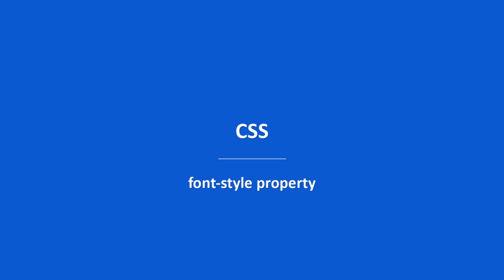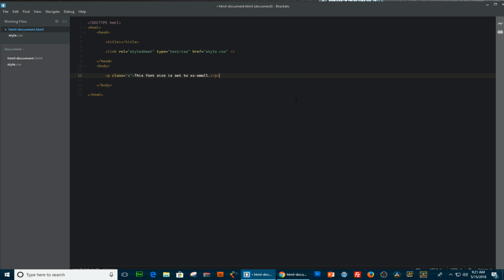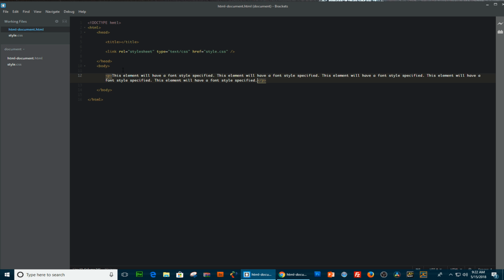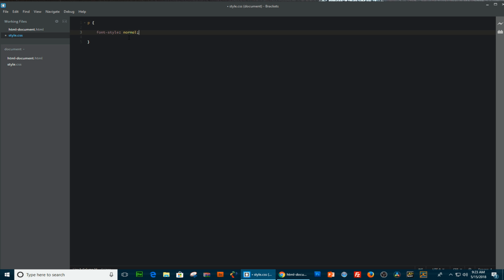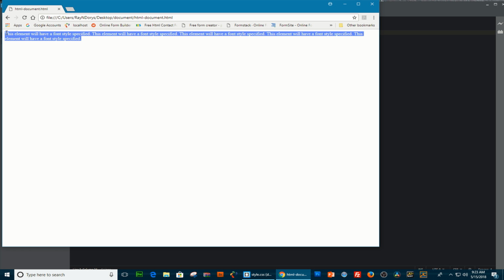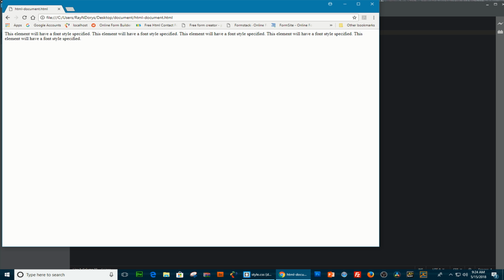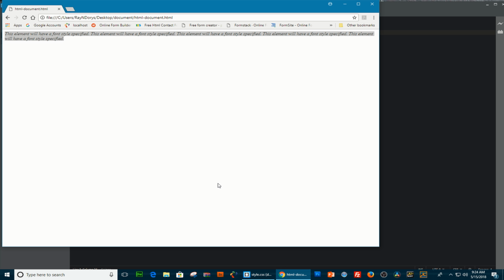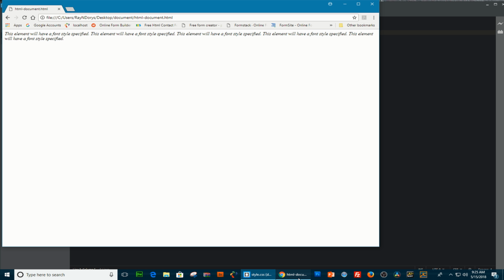Basic HTML & CSS | FontStyle - 15